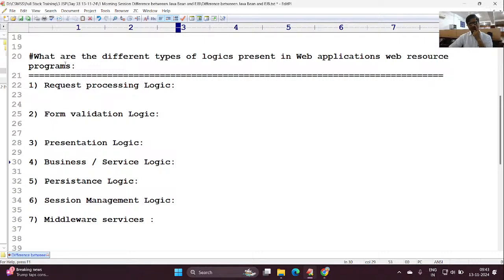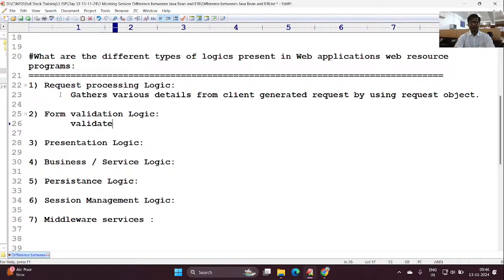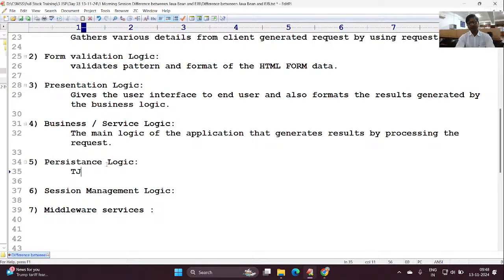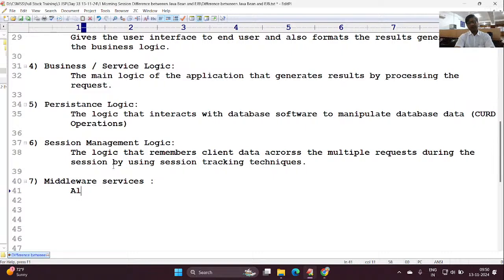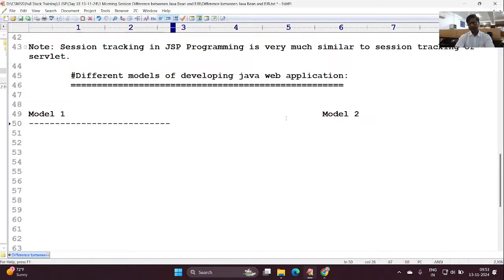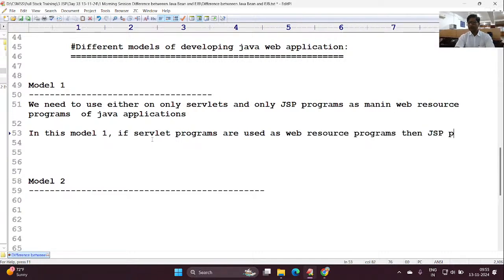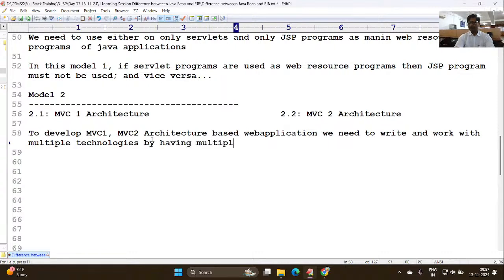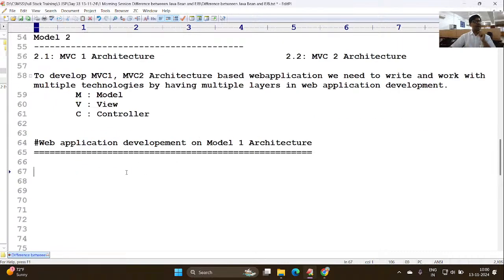76 What are different types of logic present in Web applications web resource programs JSP tutorial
What are different types of logic present in Web applications web resource programs JSP tutorial